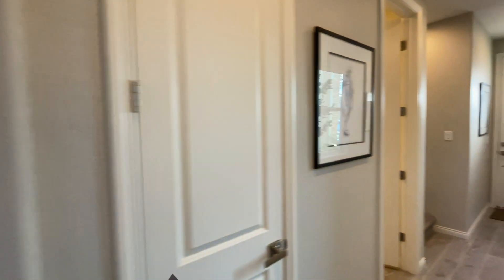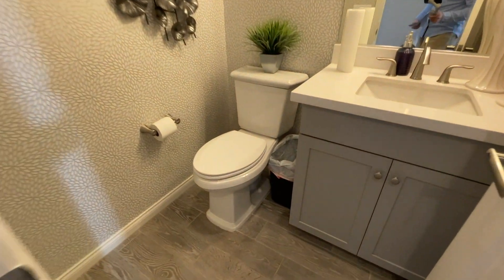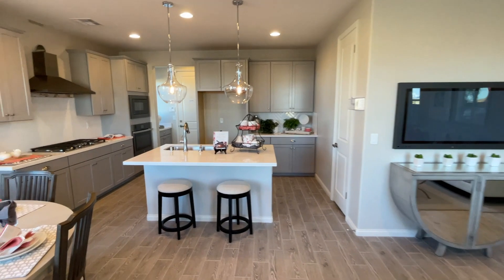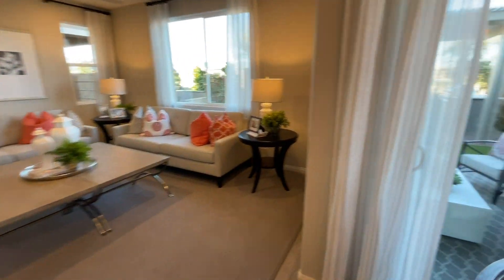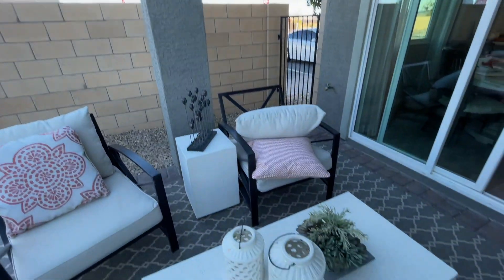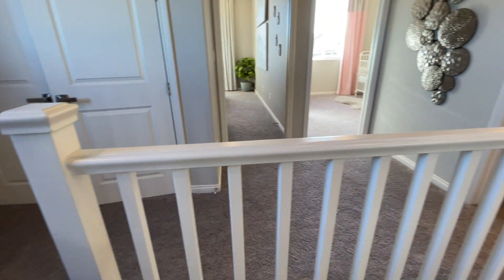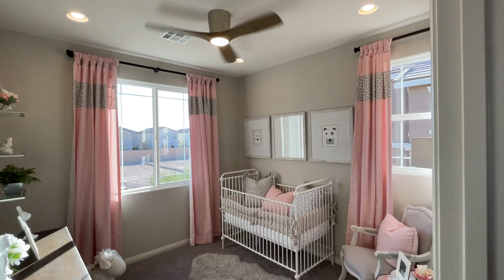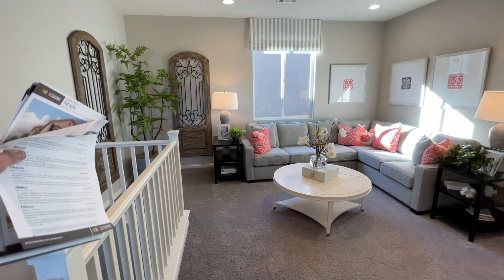$340k Richmond American Homes Two Story 1890 sqft | SW Las Vegas | Juniper Model Home for Sale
Great home for a growing family. This Home for Sale is listed at $340K as starting price, we are located in the SW of the Las Vegas Valley. 1890 sqft with 3 beds and 2 baths and a loft. This home was built by Richmond American Homes and the model home is the "Juniper"

If you re thinking about selling your home or just want to get a home evaluation visit:

To search for new homes you can access the MLS new construction website by creating an account on the link below that way you can get all the new construction sites upcoming in Las Vegas: